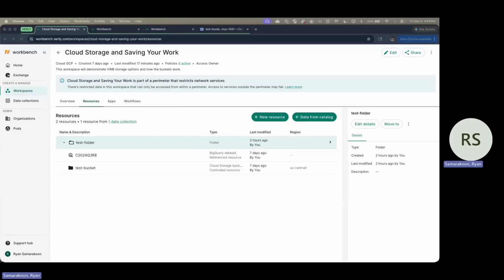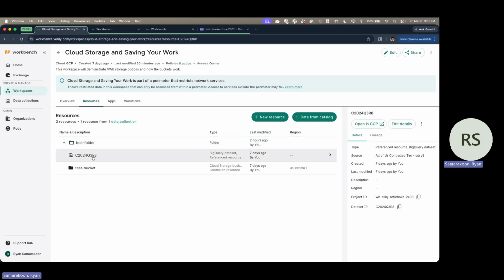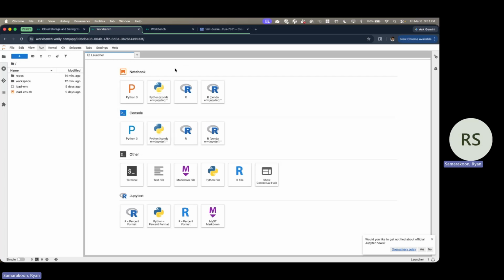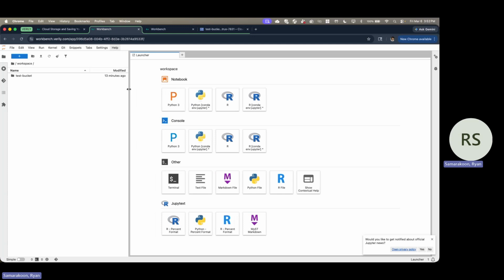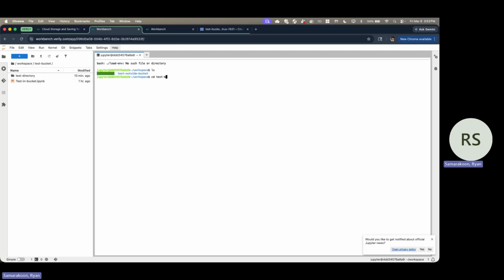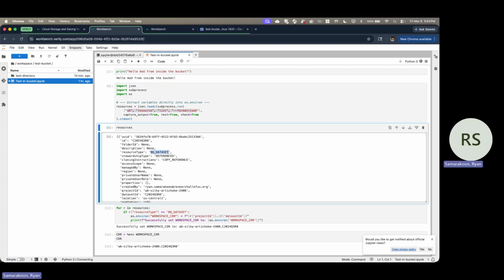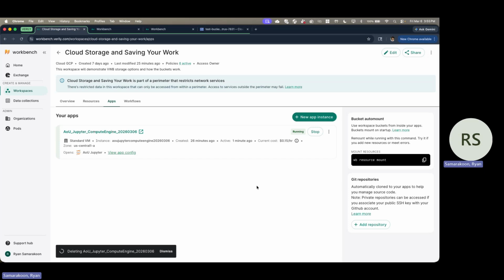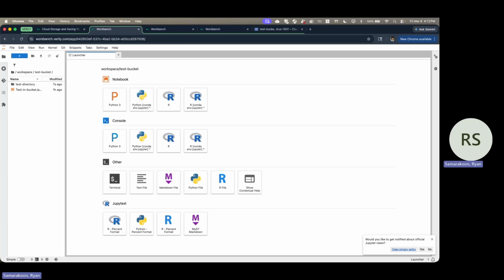Researcher Workbench 2.0: Creating and Using Your Workspace Bucket | Step-by-Step Tutorial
In this step-by-step tutorial, we'll take you through the steps for creating a workspace bucket, and understanding the storage options in the Researcher Workbench 2.0. This is important to appropriately saving your files to prevent any data loss.

In this video, we'll cover everything you need to know about saving your data, including:
- How to create a bucket folder in the ‘Resources’ tab of your workspace
- How to access your bucket from the environment
- Understanding the key difference between a workspace bucket, and the working directory